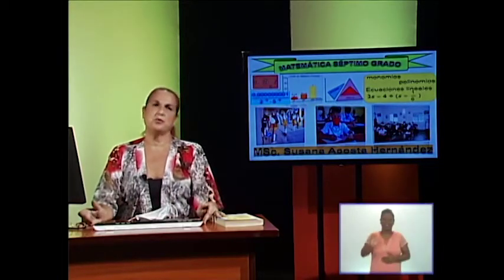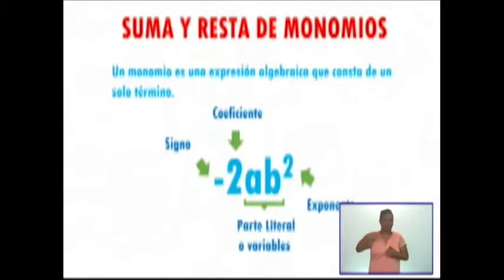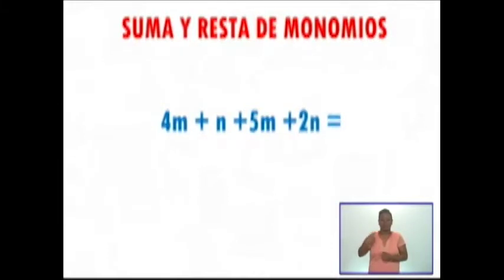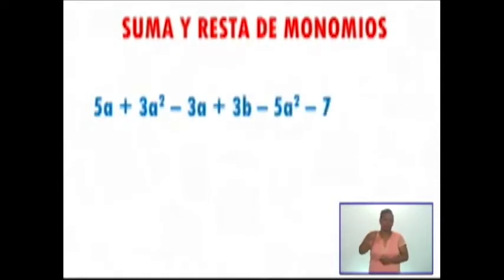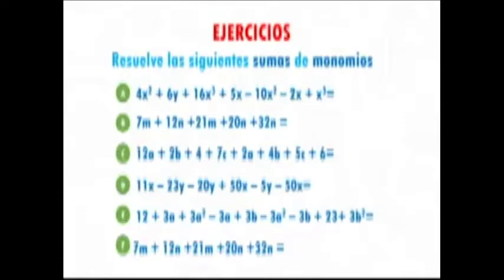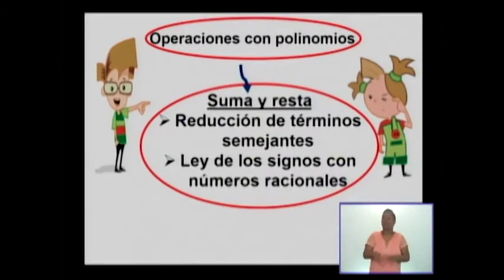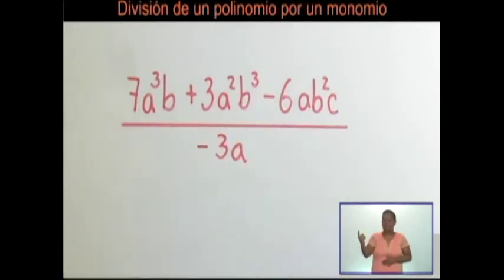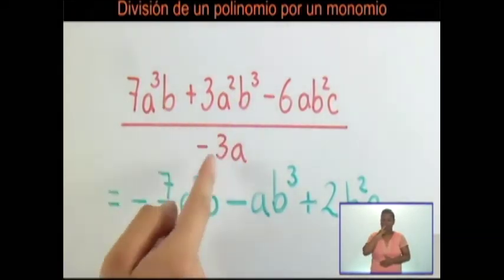Matemática 7mo. Grado. 22.09.2020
Operaciones con monomios y polinomios